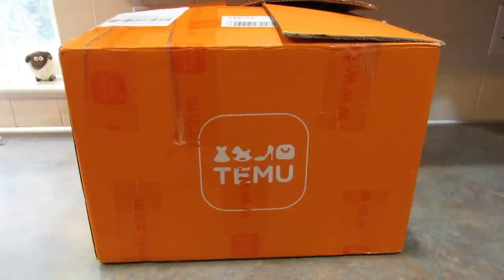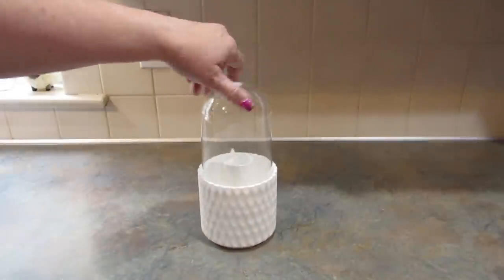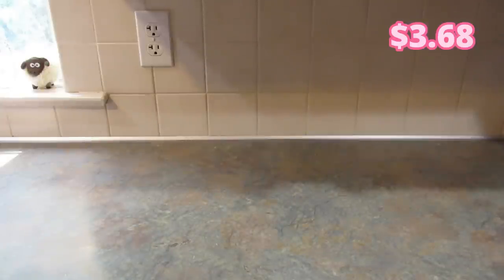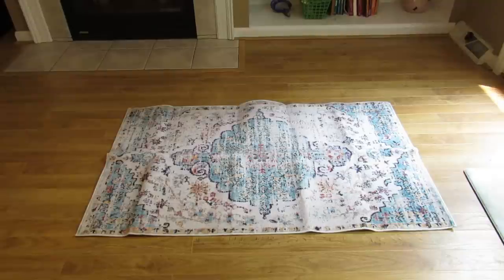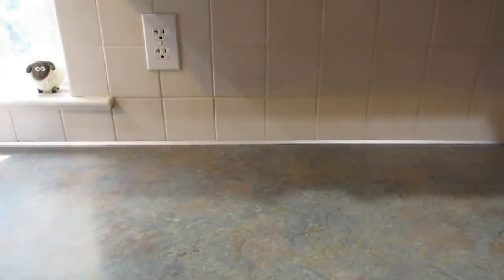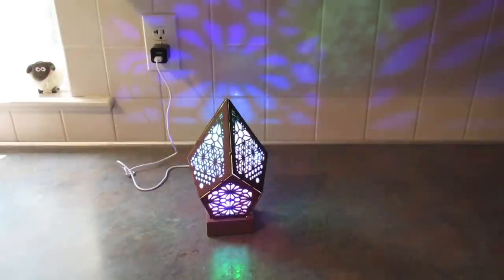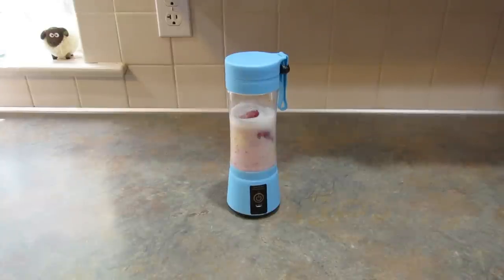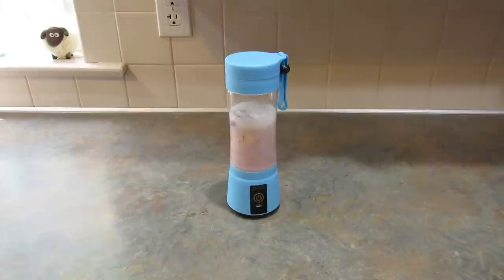Fun TEMU Haul: Amazing Products You Need to Try!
LINKS TO ALL ITEMS IN THIS VIDEO:
6pcs Replacement Straw Compatible With Stanley 30oz 40oz Cup Tumbler $3.39💰
1pc, Wake Up Light, Sunrise Alarm Clock For Toddlers $25.49💰